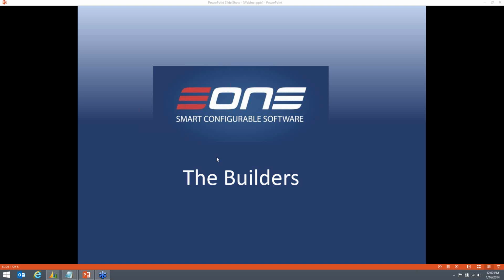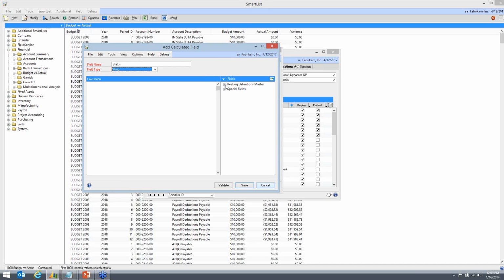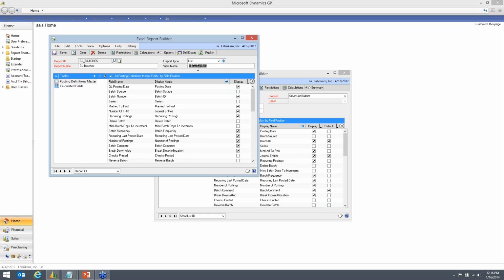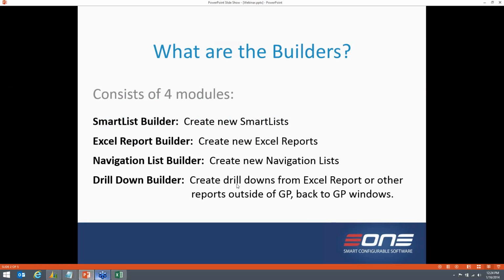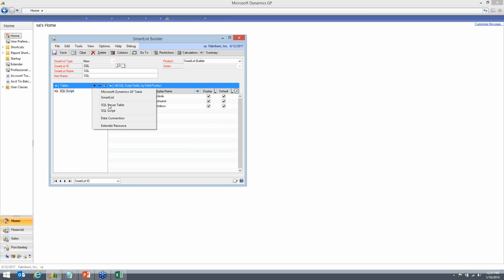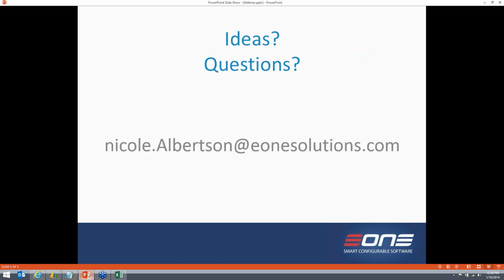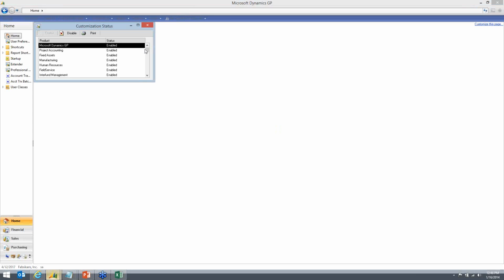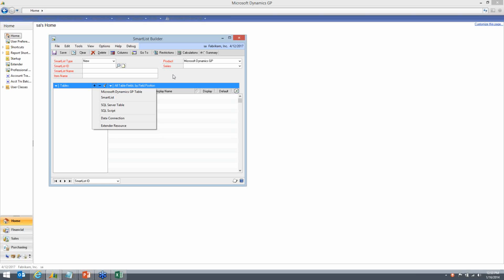eOne Presents SmartList Builder for Dynamics GP